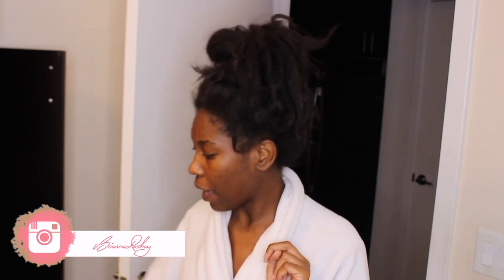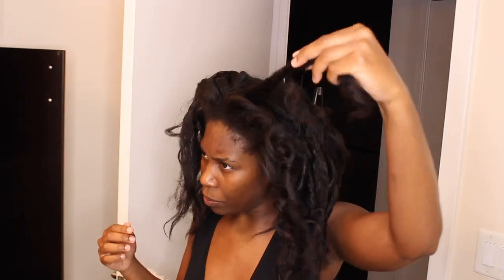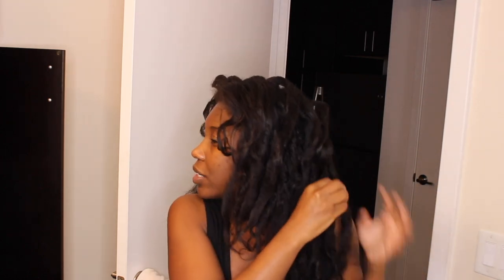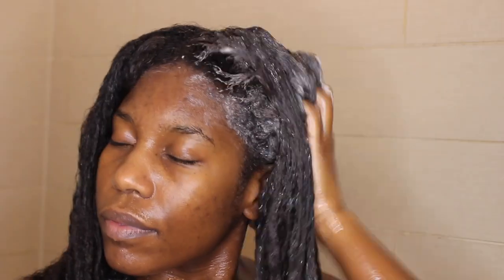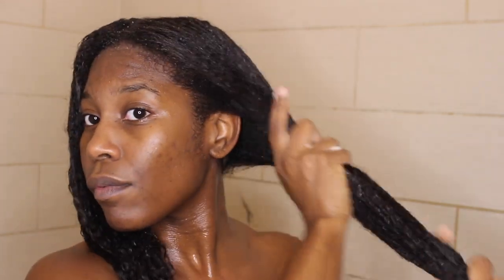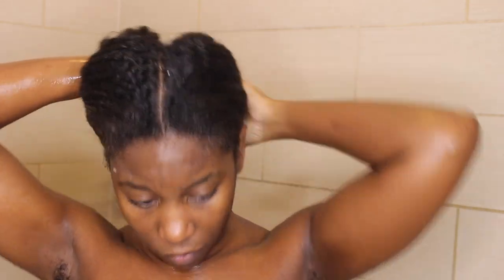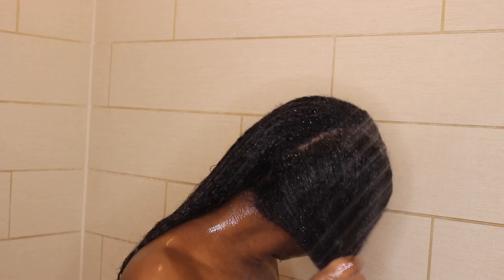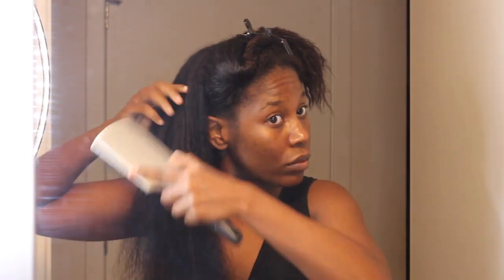Wash Day From Beginning To End | Ft. TGIN Rose Water Collection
Hey Babes!
I'm trying the new TGIN rose water collection and I actually like it!

All the products mentioned in the video are linked here under "Relaxed Hair Favs":